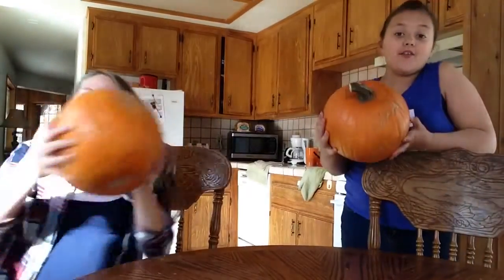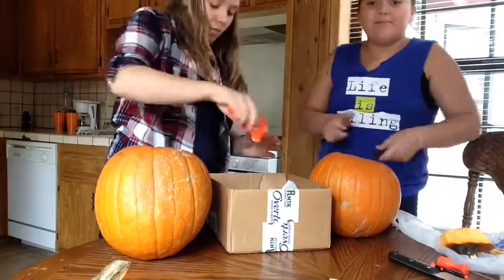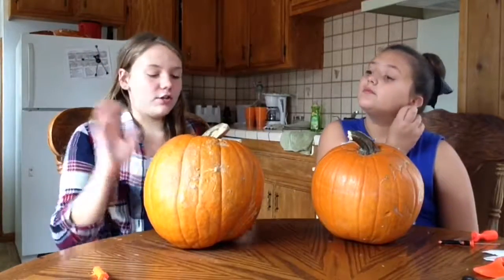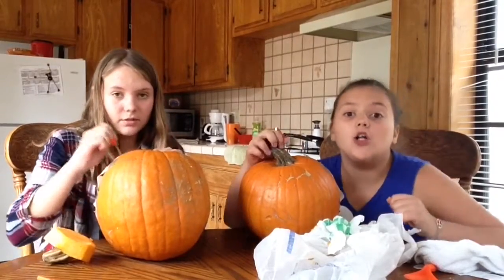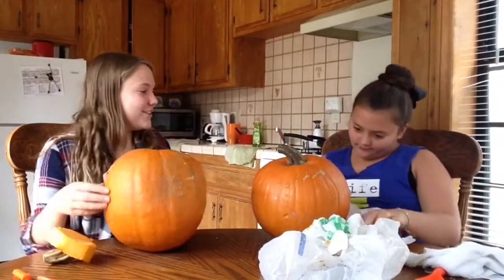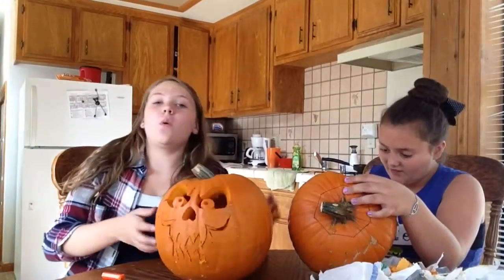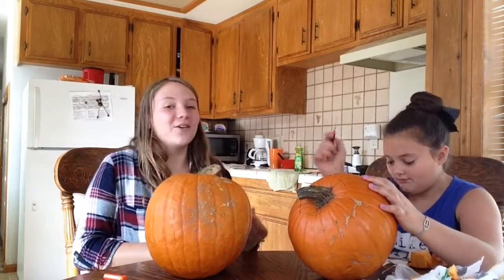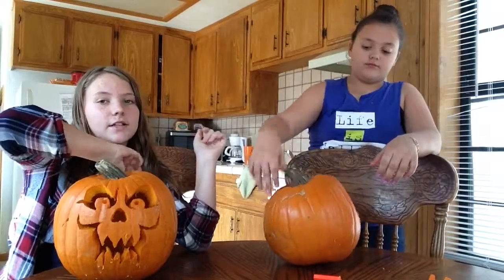Pumpkin carving!!!!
Sorry that we are posting this after halloween! It took me a while to edit it! But please leave some questions down below so we can do a Q&A!!!